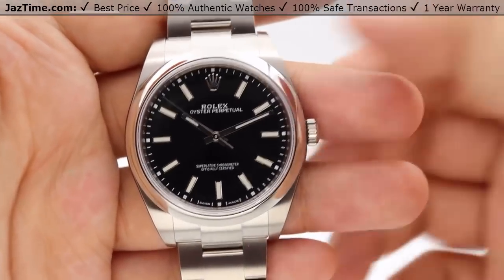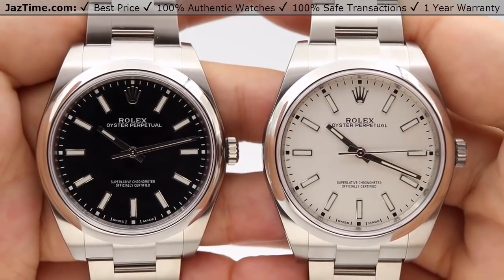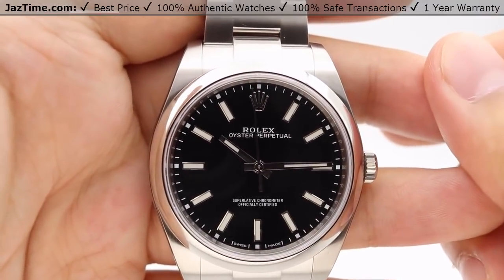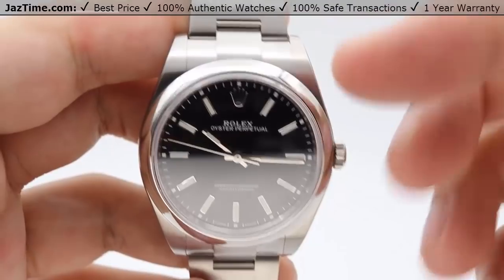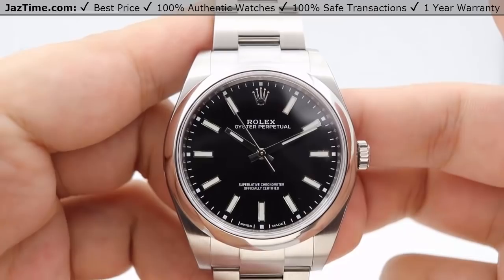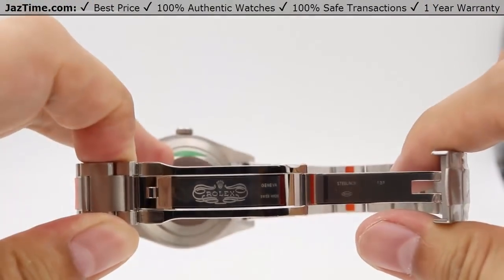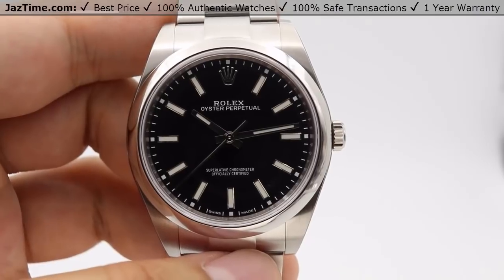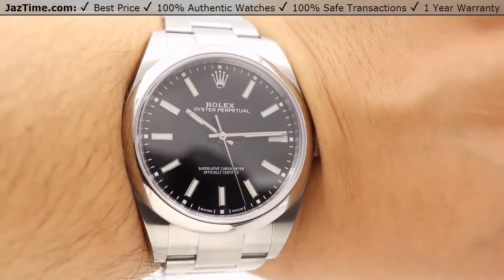▶ Rolex Oyster Perpetual Black Dial, Stainless Steel Oyster, 39mm, 114300 - REVIEW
↪ Hands on REVIEW of the 114300 Oyster Perpetual with Stainless Steel bracelet, Black dial and Index hour markers. This new variation of the Oyster Perpetual model will give you something more to add to your collection! Check out this watch and more at Jaztime.com!